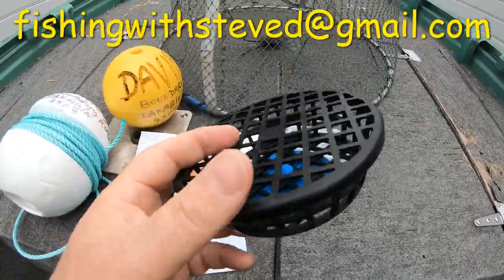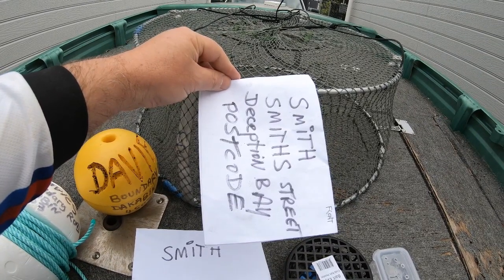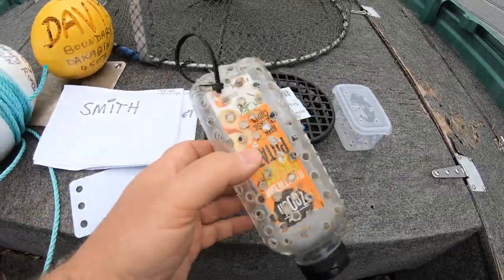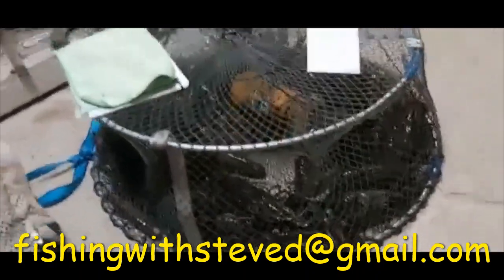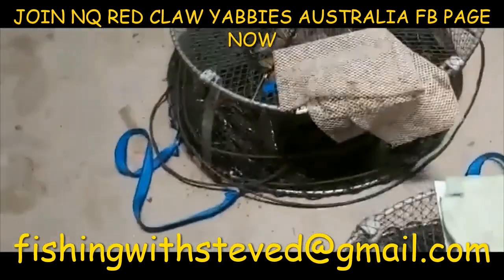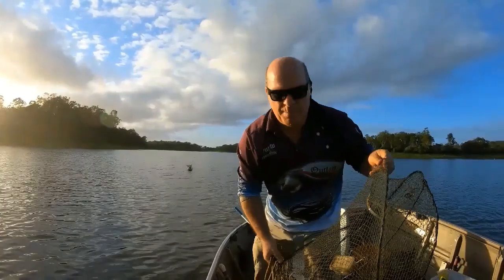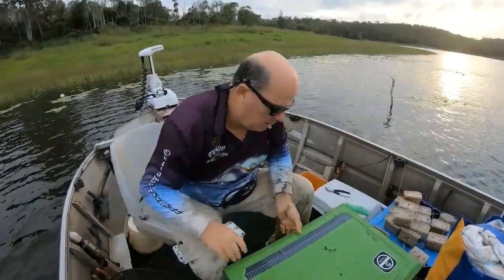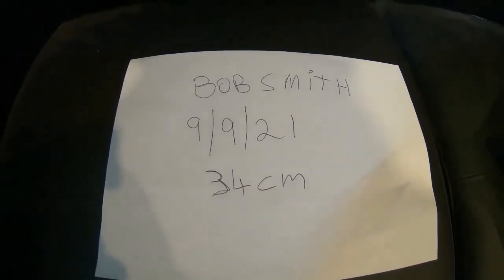CATCHING RED CLAW IN QUEENSLAND LABEL UPDATE RED CLAW YABBIES BIG RED CLAW CRAYFISH IN THE WORLD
Red claw crayfish new labels updated rules in this red claw fishing Australia big red claw crayfish in the world lobster video catching red claw in Queensland dams catching red claw land based off the bank and in the boat redclaw crayfish yabbies yabby catching yabbies red lobster lobster crayfish red claw Queensland catching red claw in Queensland TO WIN PRIZES PLEASE JOIN THIS GROUP TO WIN PRIZES NQ Red claw Yabbies Australia FB group